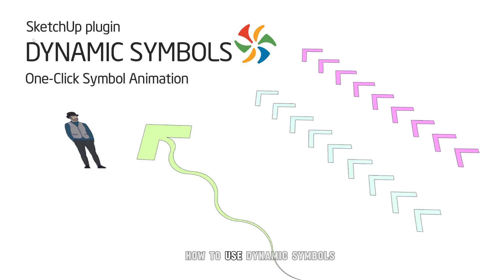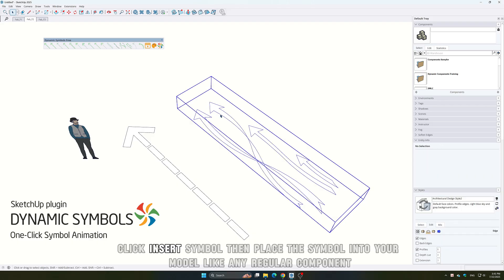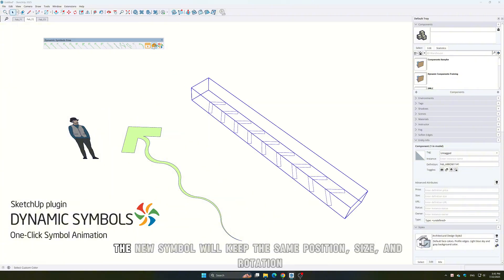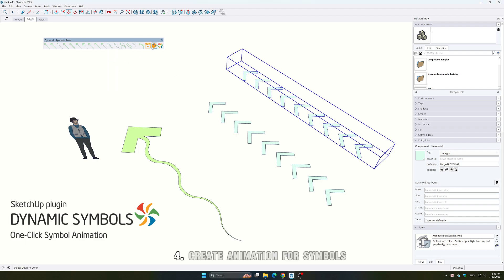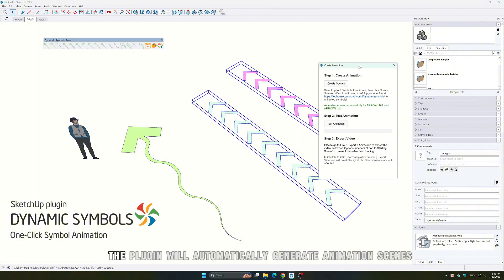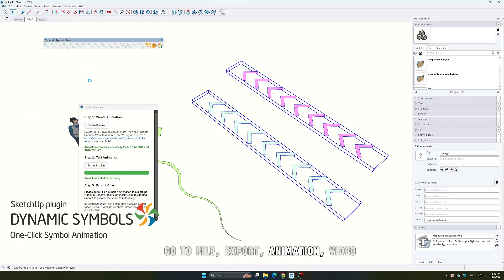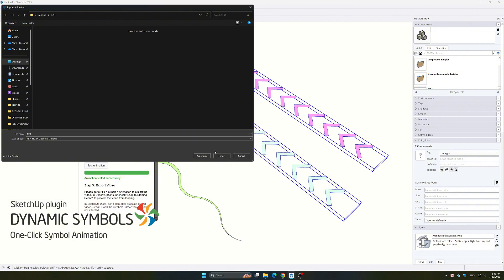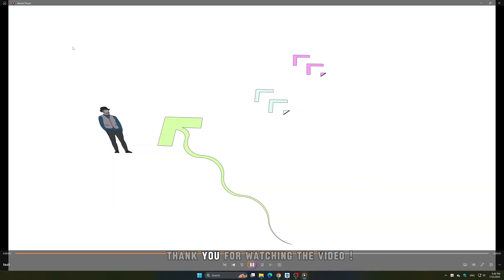How to Use Dynamic Symbols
Dynamic Symbols is a SketchUp plugin that allows you to animate, change color, and switch between different symbols with just one click.
Perfect for architectural diagrams, flow charts, and presentation graphics, Dynamic Symbols makes your visuals come to life directly inside SketchUp.